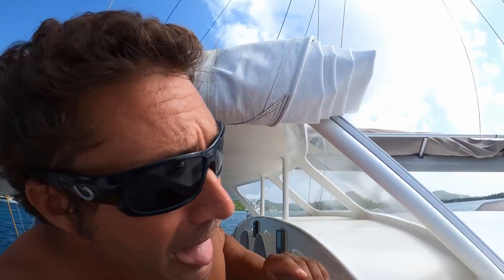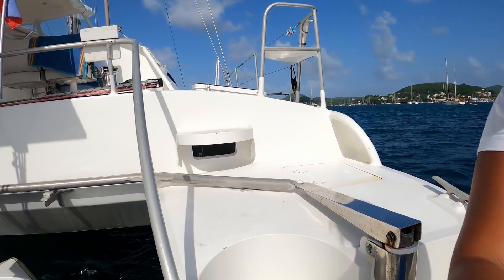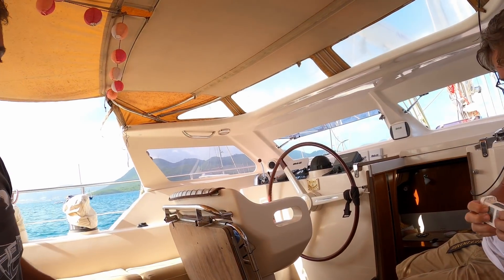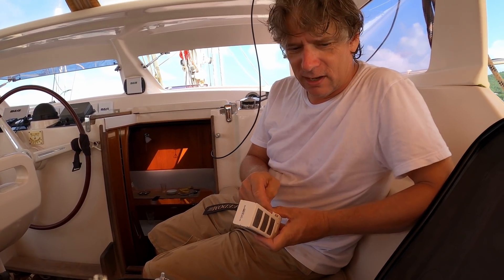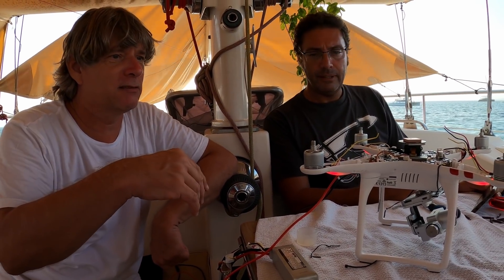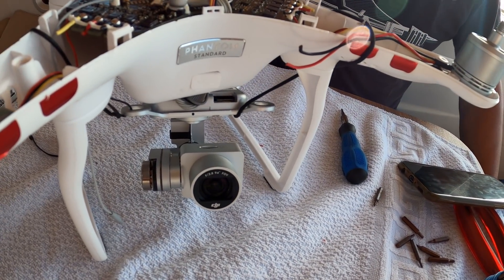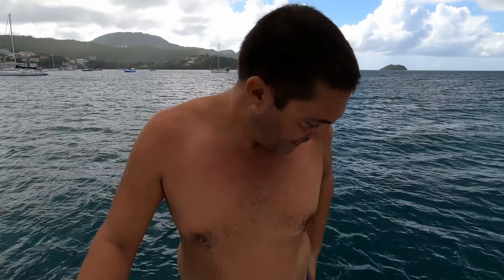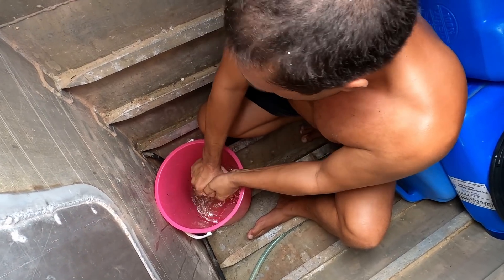Will it fly again? Drowned drone - Sailing life - EP47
Jupiter and crew are in Martinique, where parts and supplies are plentiful. Our neighbors offer some help in trying to revive our dearly departed drone. Jamie gets down and dirty with some bilge maintenance, which is a must for keeping the aluminum healthy.

Thanks to Oliver and Nesa for helping us fix our drone.

If you get value from our videos whether entertainment or education show it by supporting our channel.

0:00 Intro
01:51 Trying to find a heartbeat
10:45 Bilge washing
17:30 A new profession?

CAMERA GEAR :
GoPro Dome
Software Editor :  Davinci Resolve 17
Laptop use for editing :